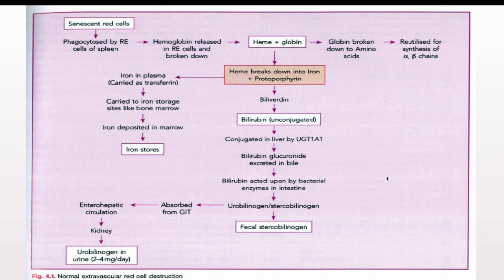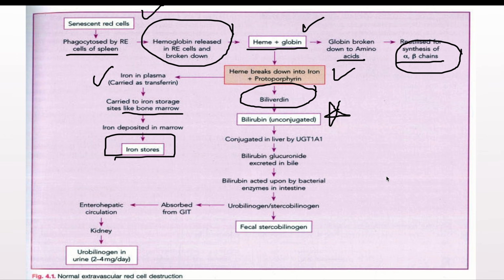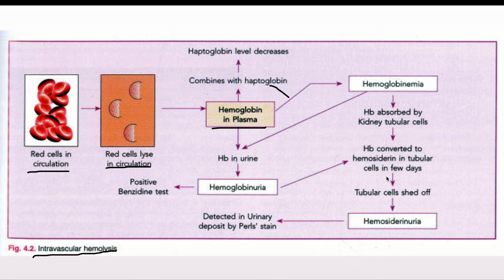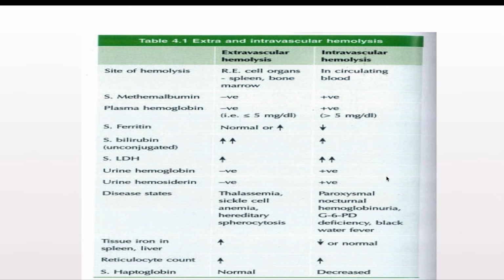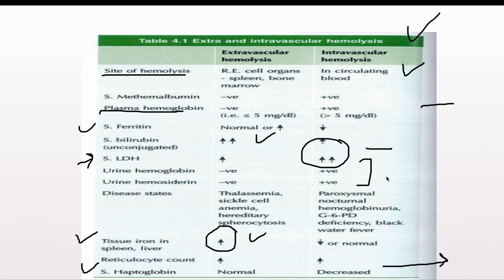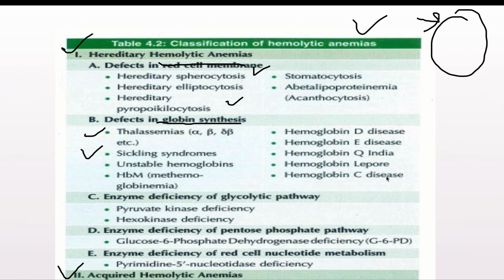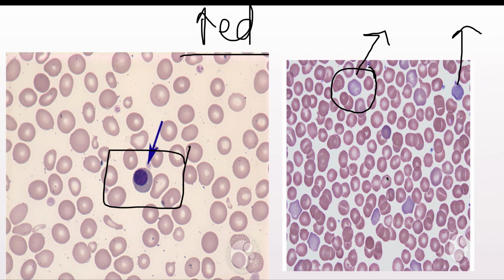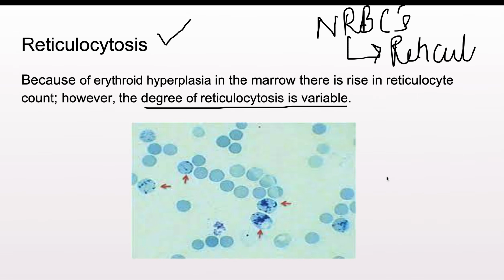Hemolytic Anemias: Introduction and Classification